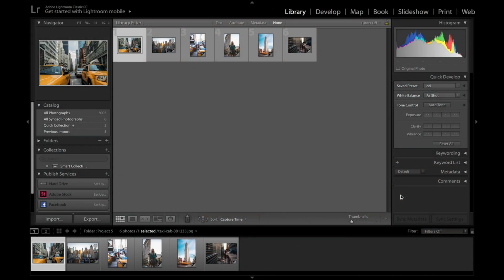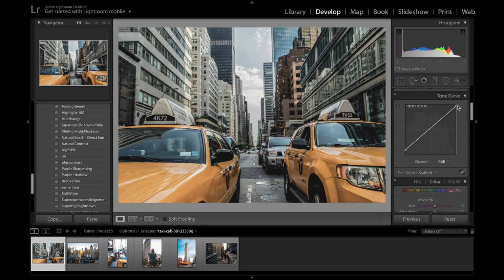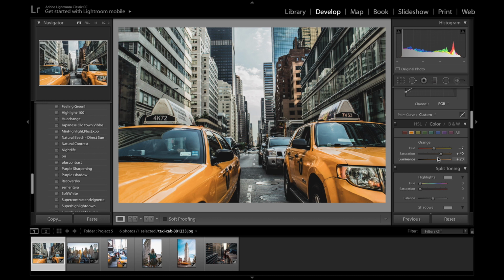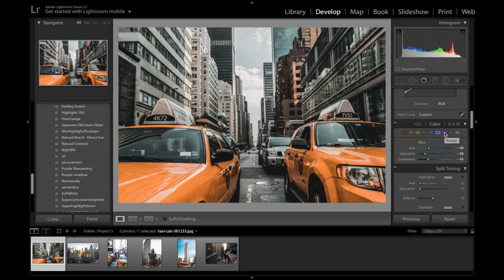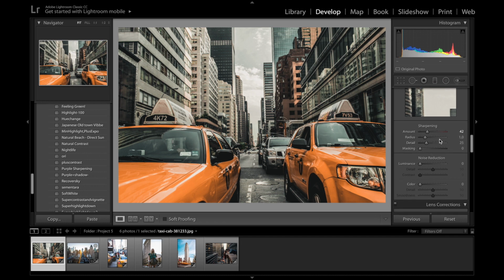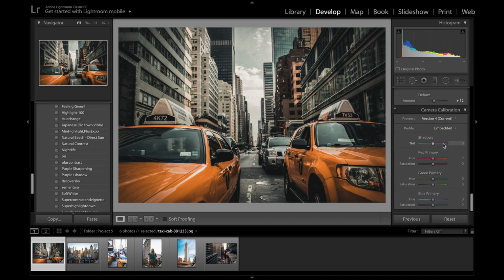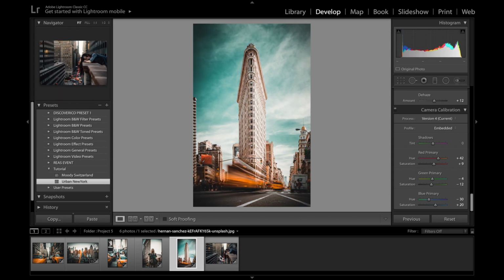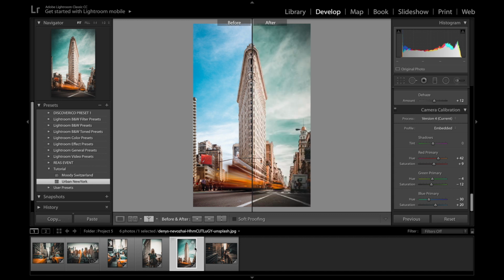How to EDIT URBAN NEW YORK CITY Preset into your photo on Lightroom Free Mobile Signature Preset DNG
Hello everyone! Today I wanna share to all of you how to EDIT URBAN NEW YORK CITY Preset into your photo on ADOBE Lightroom

Fyi: These pictures that I am using for this video editing tutorial aren't mine, but I gathered this photos from pixabay and unsplash.com. In order to show respect to person who have the rights for this pictures.

Photo by ben o'bro on Unsplash
Photo by Kevin Lee on Unsplash
Photo by Denys Nevozhai on Unsplash
Photo by Hernan Sanchez on Unsplash

And for viewers that are interested with this preset, you can click this link below and insert the password to get the relevant link:

Password: DiscovericoUNYC

If you have any request regarding editing tutorial, please feel free to write it down in the comment section below. Sorry, if there are some mispronunciation and bad grammar. Hope you all have a great day and always stay safe.